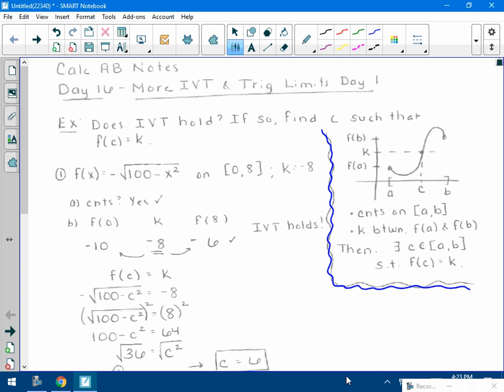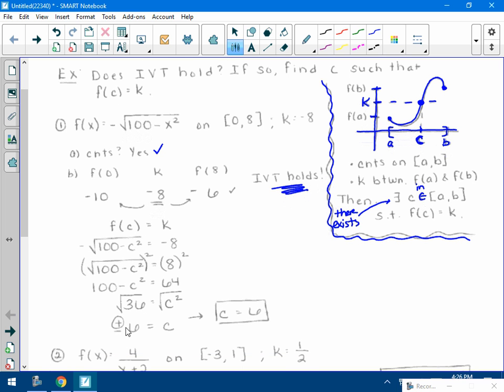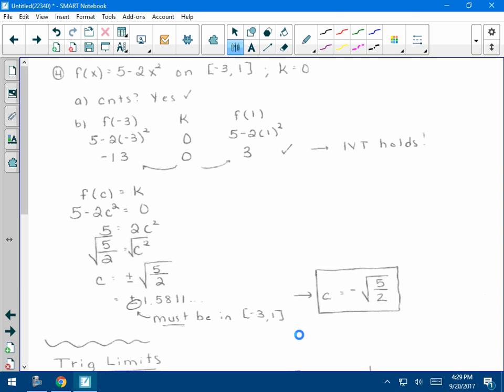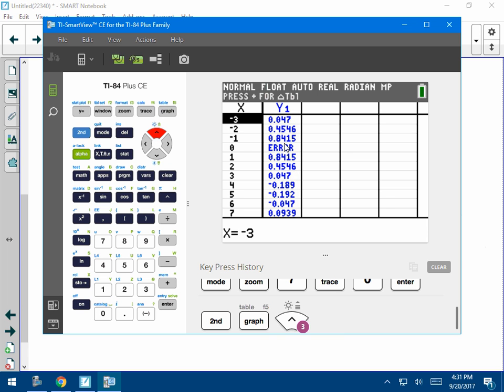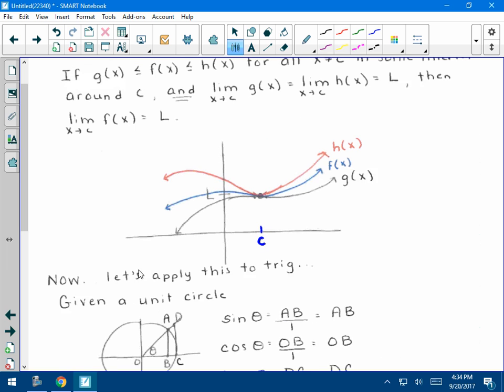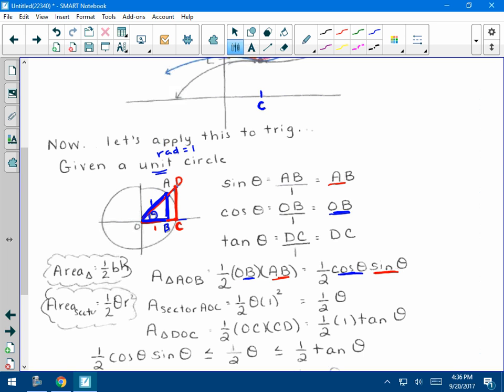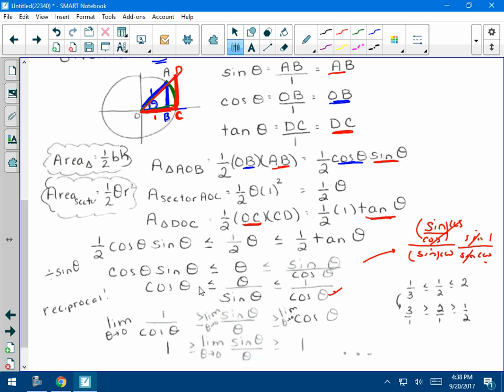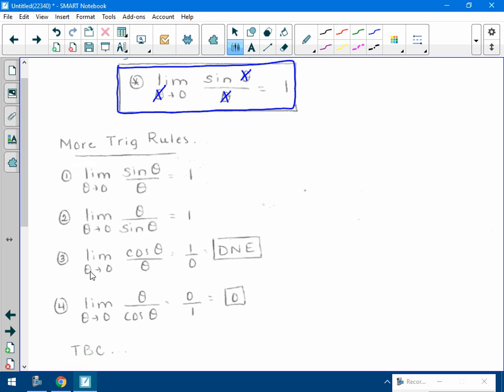Calc AB Day 16 Video Day 16 More IVT and Squeeze Thm